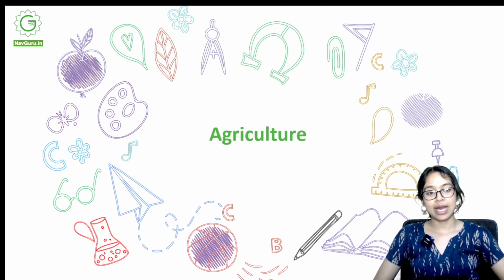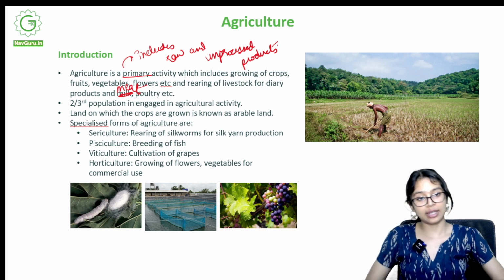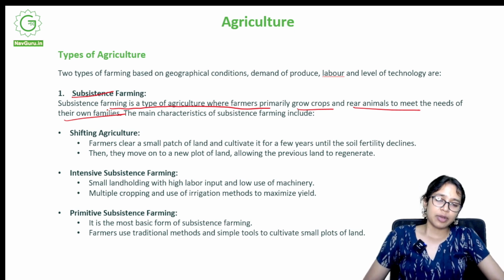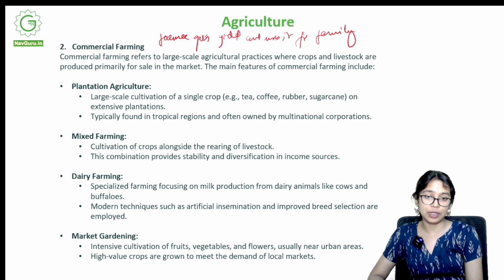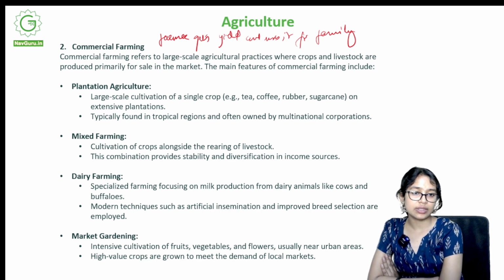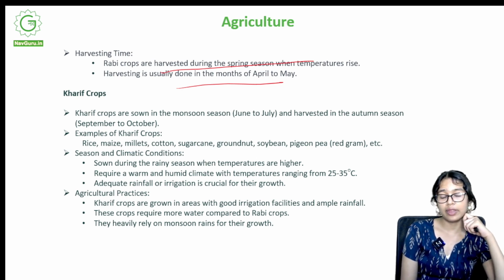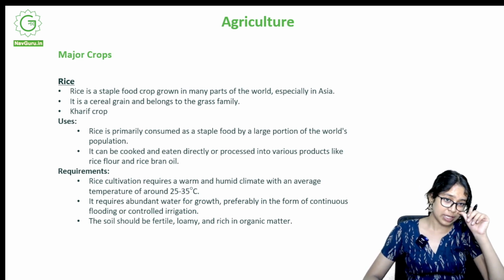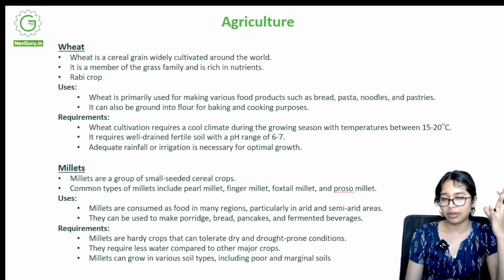Agriculture Natural Vegetation and Wildlife Theory 1 | Class 9: Military - Sainik School - RIMC Exam